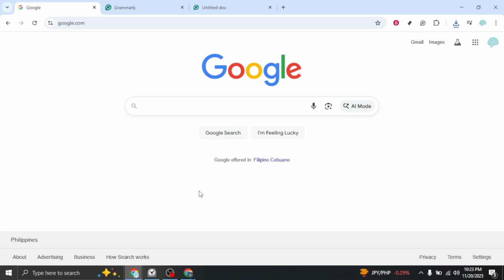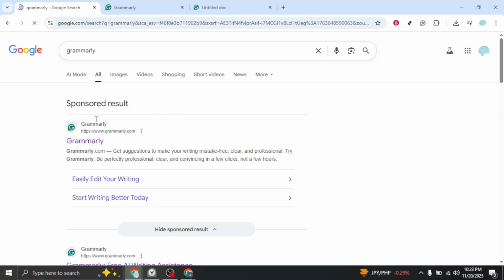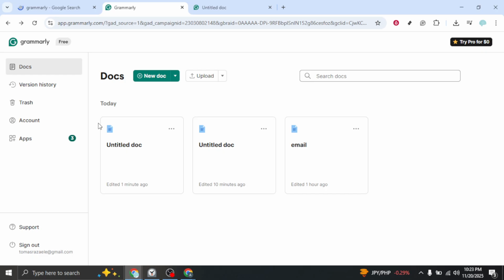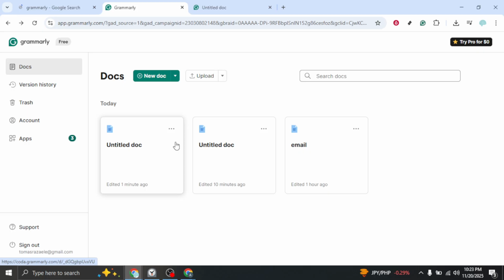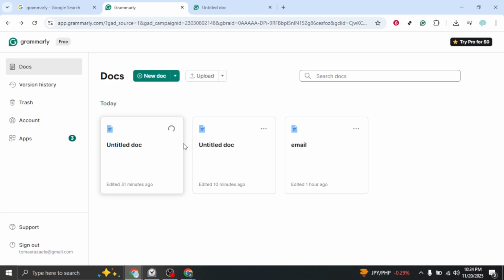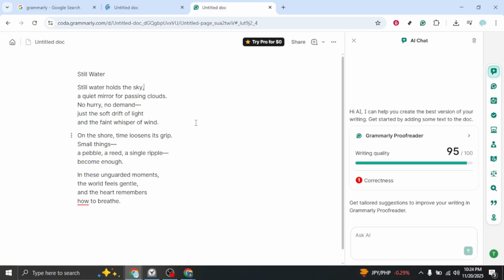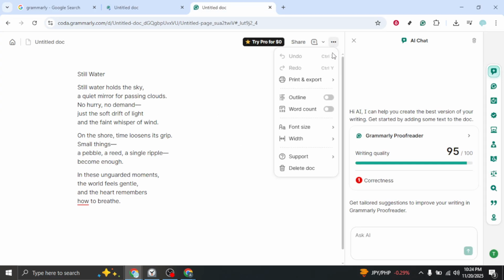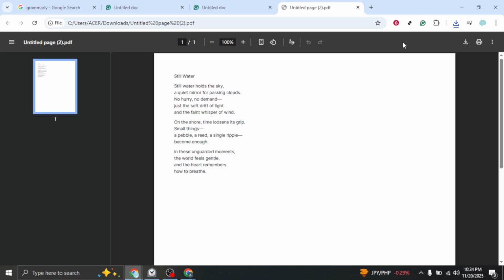How to Download A Grammarly Report (Updated 2025)